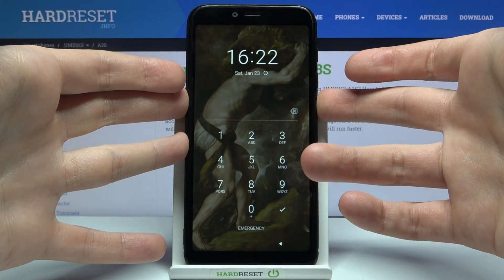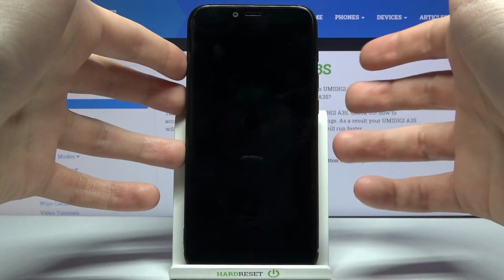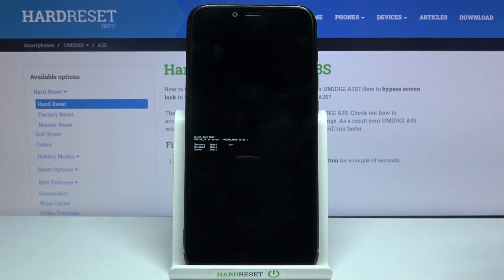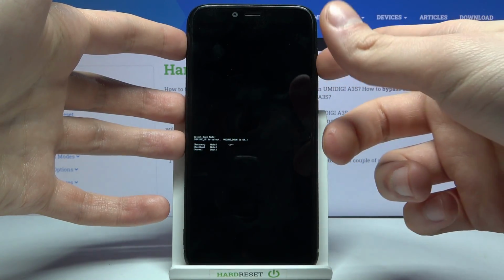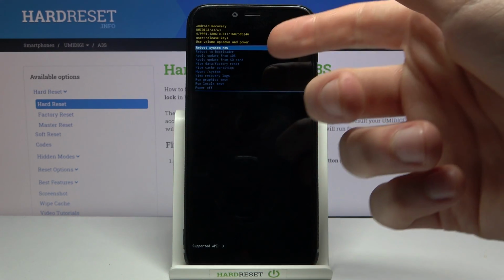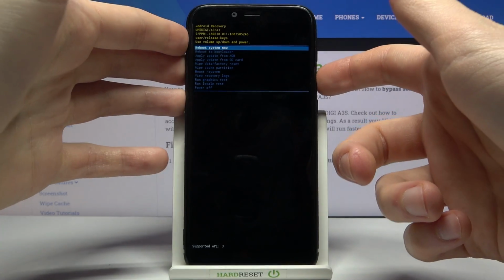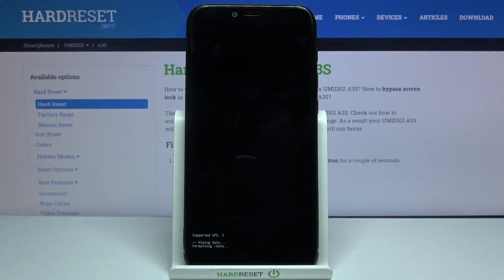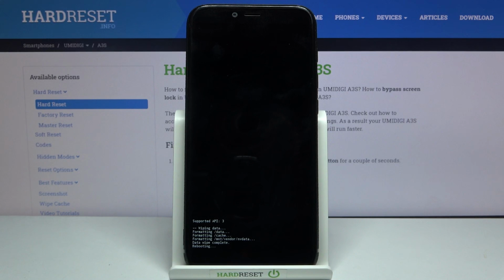Restore Access: Performing a Hard Reset to Remove Screen Lock on Umidigi A3S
Regain access to your Umidigi A3S by learning how to perform a hard reset to remove the screen lock. Whether you've forgotten your lock pattern, PIN, or password, a hard reset can help you bypass the screen lock and regain control of your device. Join us as we provide simple step-by-step instructions to help you effortlessly perform a hard reset on your Umidigi A3S, allowing you to access your device without any hindrance.

How do you power off your Umidigi A3S to prepare for a hard reset?
What button combination or sequence do you use to access the recovery mode menu on your Umidigi A3S?
How do you navigate the recovery mode menu to perform a hard reset and remove the screen lock on your Umidigi A3S?